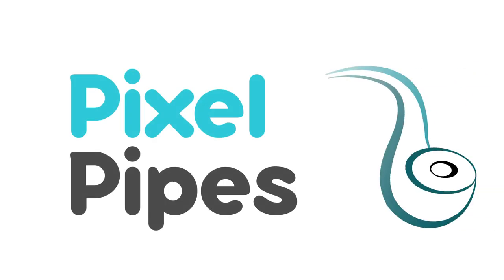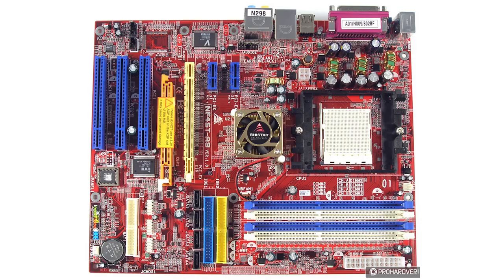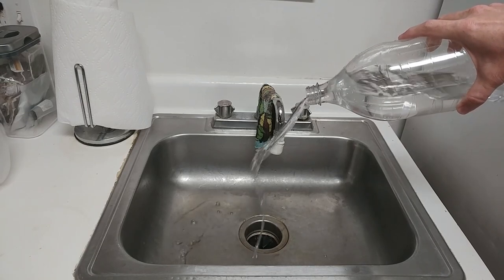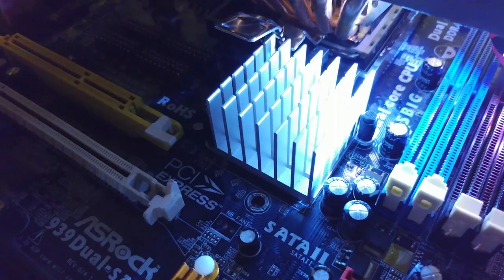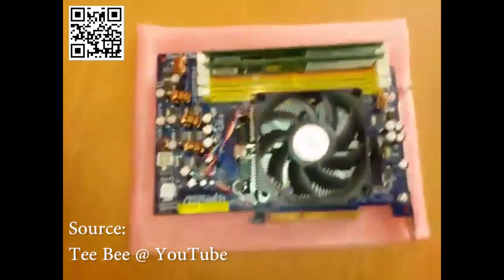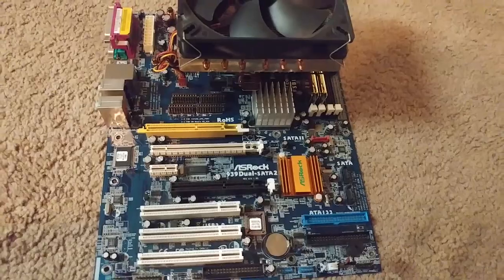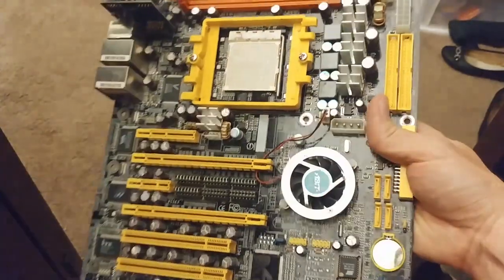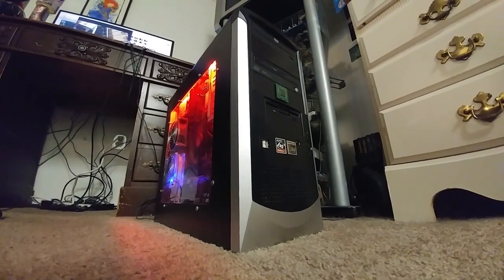Maybe the BEST Athlon 64 Motherboard Ever Made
A review of the ASRock 939Dual-SATA2, one of the most unique motherboards for Socket 939.